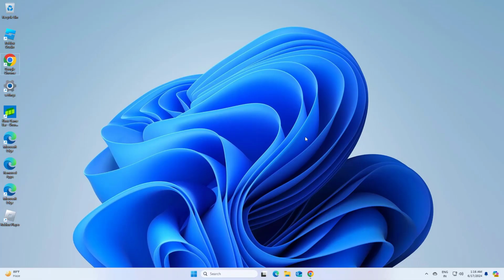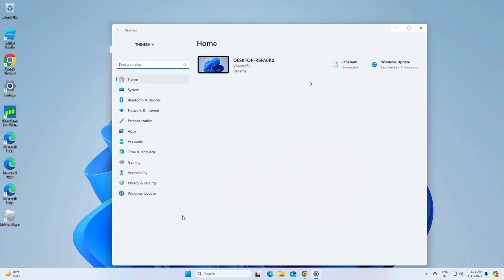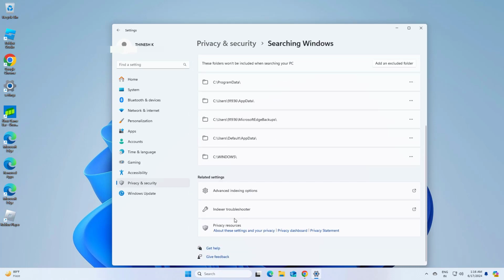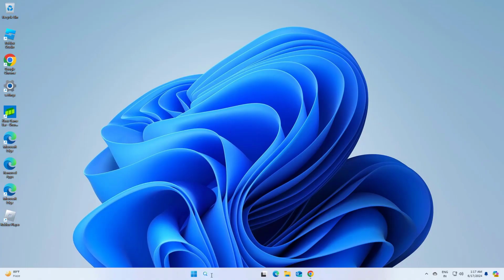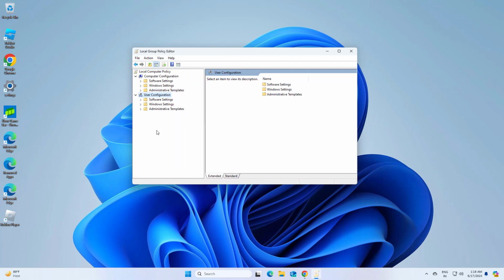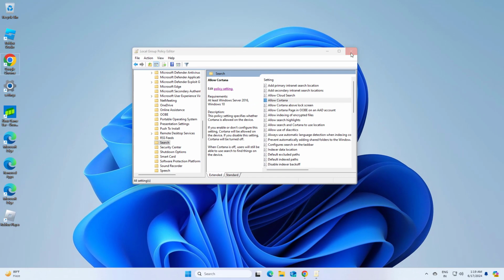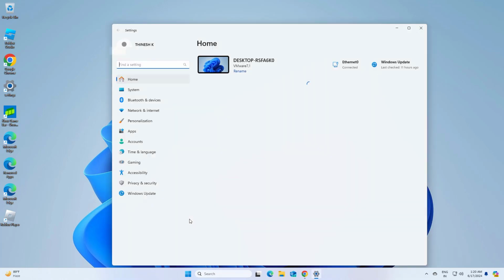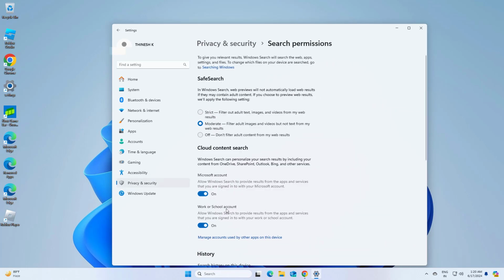How to fix no web results when using Windows search (easy fix) | 2024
fix no web results when using Windows search